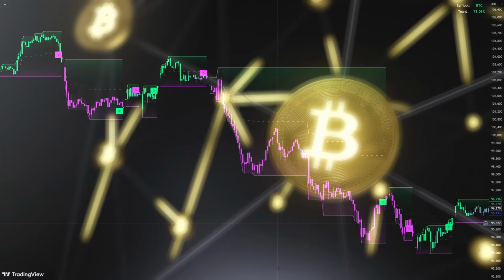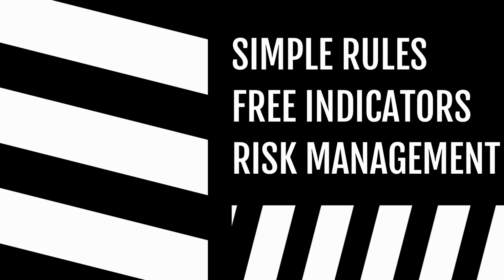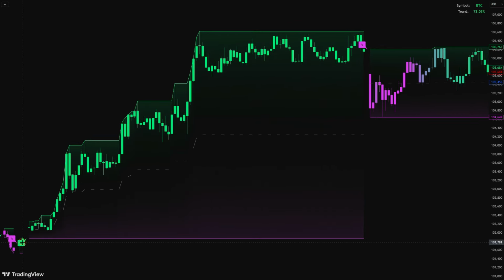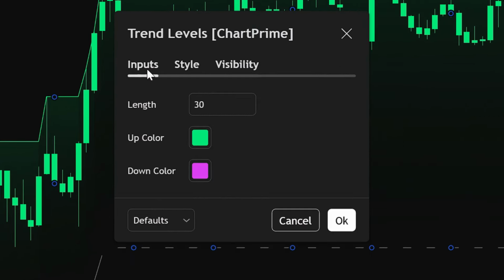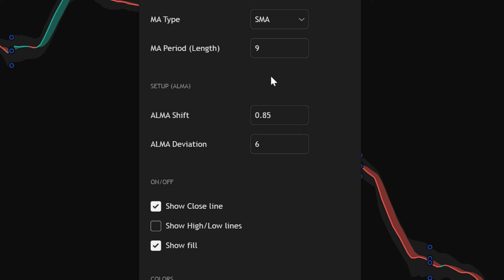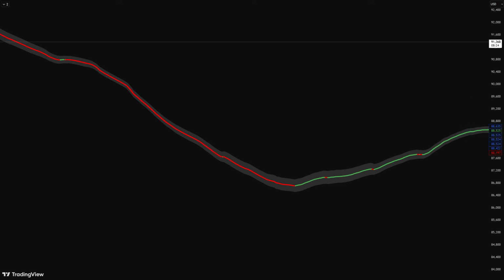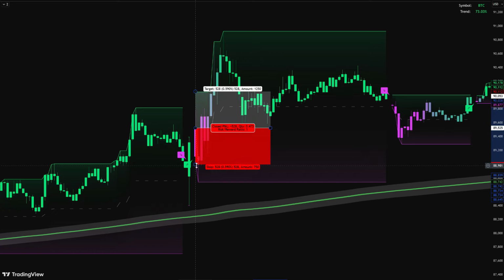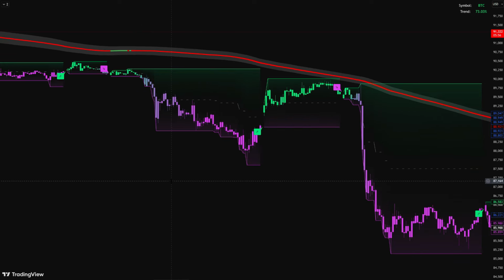This ONE Mistake Makes Trading IMPOSSIBLE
This ONE mistake makes trading IMPOSSIBLE, and most traders never realize they’re making it.
If trading feels impossible, inconsistent, or emotionally exhausting, this video explains why trading becomes impossible in the first place — and how losing traders unknowingly sabotage themselves before the trade even begins.

This ONE mistake makes trading impossible not because markets are random, not because trading is rigged, and not because you lack discipline — but because almost everyone focuses on the wrong thing. In this video, you’ll see exactly how traders create losses before clicking buy or sell, and why ignoring this mistake keeps you stuck in a cycle of bad trades.

If you’ve ever wondered:

Why your trades look perfect but still fail

Why signals seem accurate yet results are terrible

Why trading feels impossible no matter what you try

We break down the core error that makes trading impossible, how it quietly destroys consistency, and how professional traders avoid it by simplifying execution, filtering bad decisions, and respecting market structure. No hype. No secret indicators. No overcomplicated systems.

This approach focuses on clarity, patience, and probability, helping you stop forcing trades and start avoiding low-quality setups entirely. When you remove this ONE mistake, trading stops feeling impossible and starts becoming systematic.

⚠️ Most traders never fix this.
⚠️ Most traders stay stuck blaming indicators.
⚠️ Most traders keep repeating the same error forever.

Don’t be one of them.

Watch until the end to understand why this ONE mistake makes trading impossible — and how removing it changes everything.

Losing traders tired of confusion

Traders overwhelmed by signals

Crypto & stock traders seeking consistency

Anyone who feels trading is “impossible”